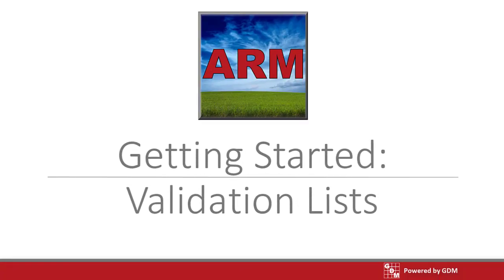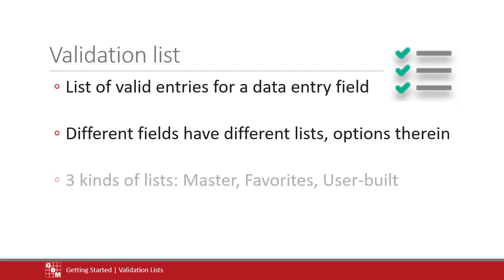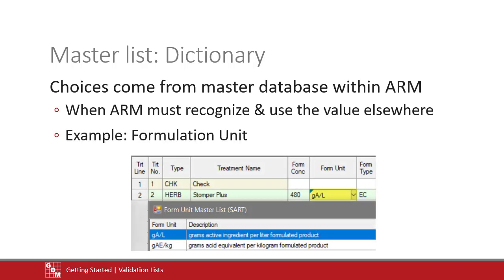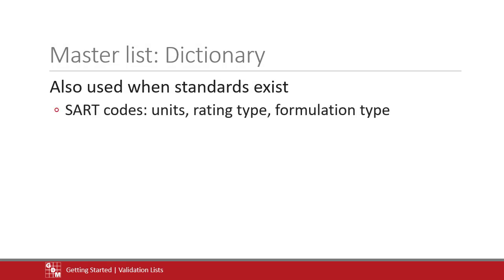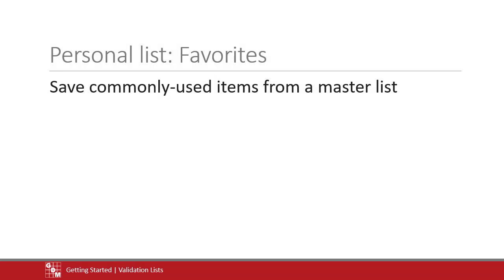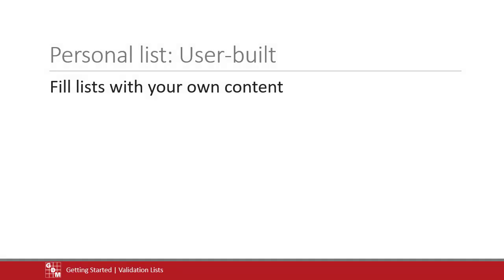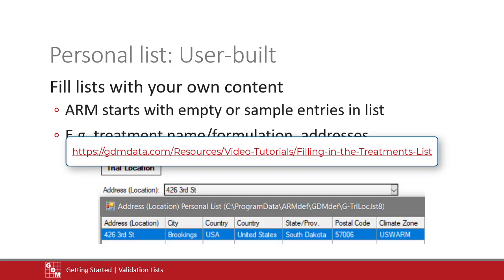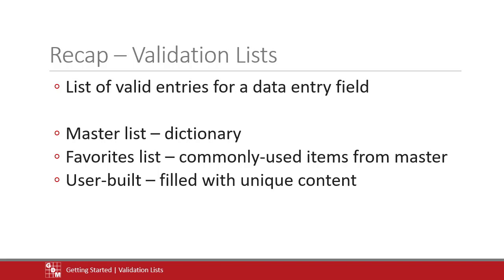Getting Started: Validation Lists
In this video, we introduce an important feature found throughout ARM – validation lists.

0:11  |  A validation list is the set of valid values that can be entered into a data entry field.
0:46  |  Items in a Master list comes from the master database within ARM.
2:29  |  Favorites list items are chosen from a Master list to save time.
3:04  |  User-built lists are populated by each ARM user with their specific information.